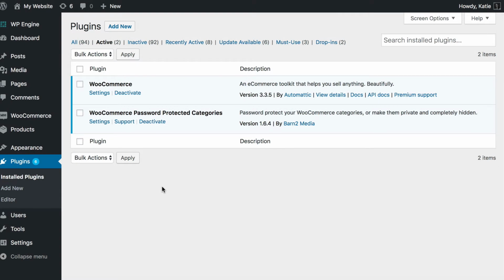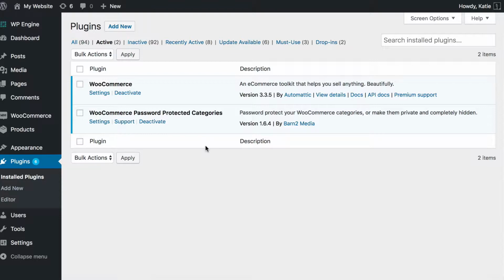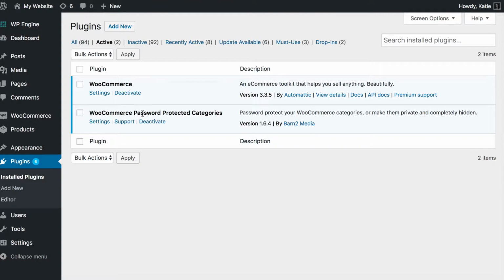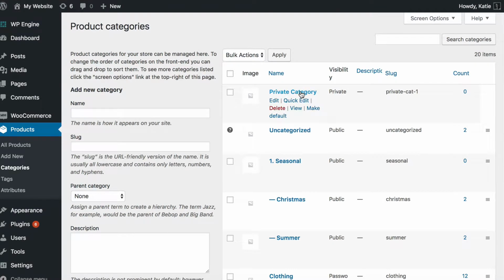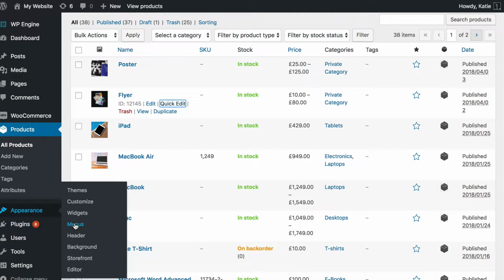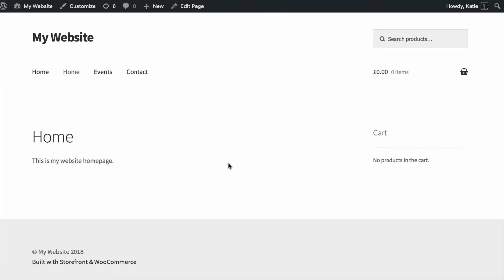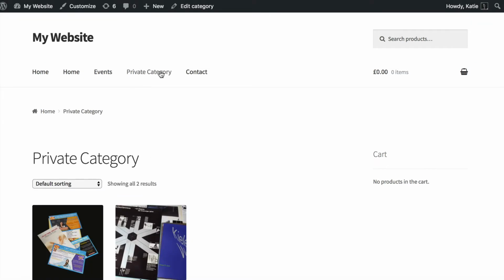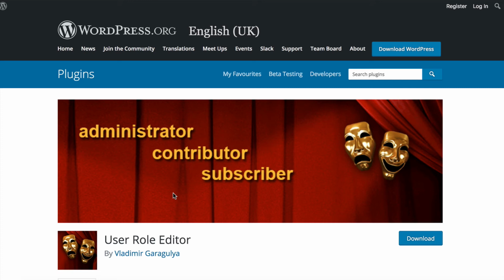How to Create Private WooCommerce Categories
Video tutorial showing you how to use the WooCommerce Protected Categories plugin to create private categories that only logged in users with a specific role can see.

0:00 Introduction
1:55 Create Private WooCommerce Category
3:03 Add to Navigation Menu
5:06 Change User Role Access